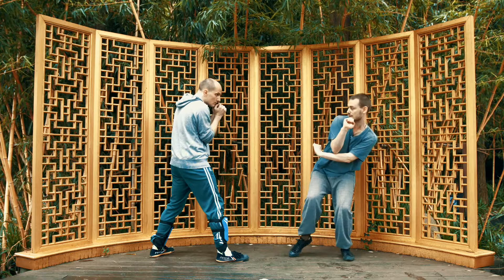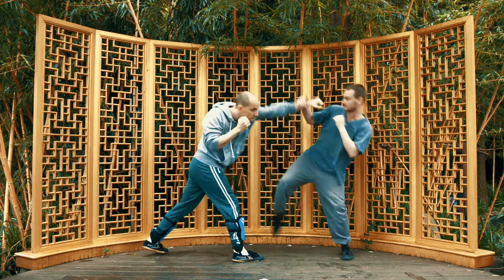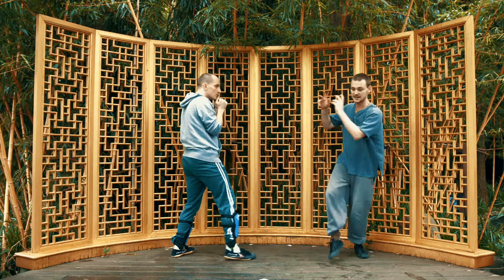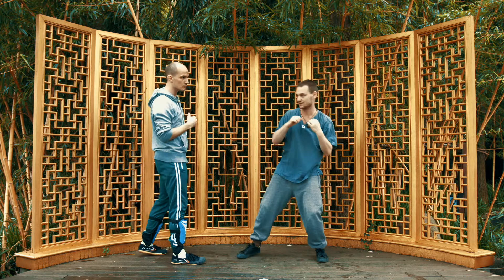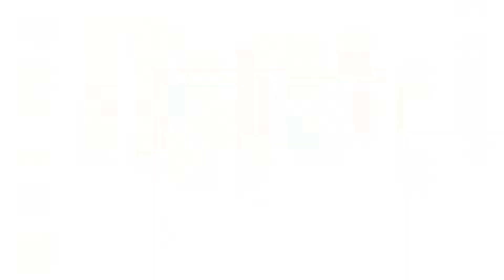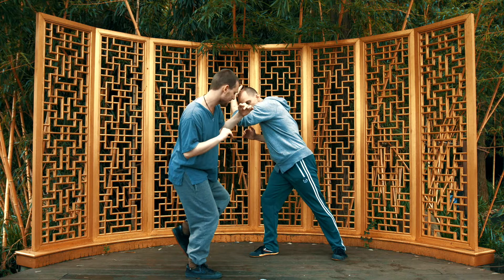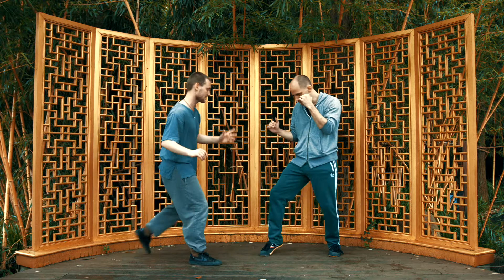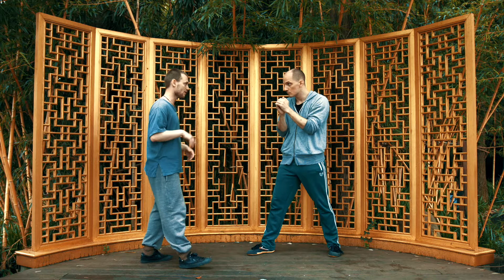Praying Mantis Kung Fu Application: Mandarin Duck Kick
One of the most characteristic and important techniques in Praying Mantis Kung Fu is the Mandarin Duck Kick, or Yuan Yang Jiao 鸳鸯脚. This is a kick to the groin which is usually paired with a hand technique, as Will explains here.